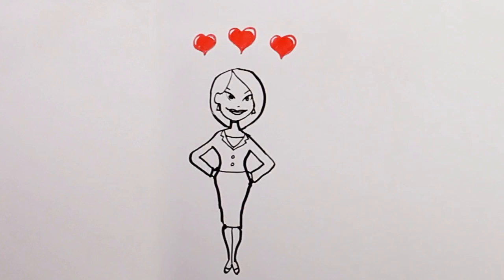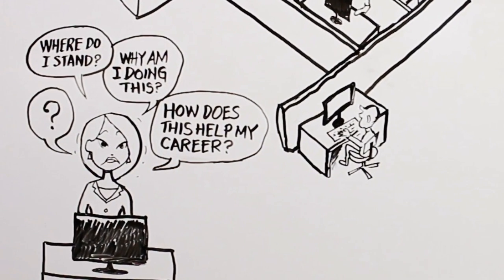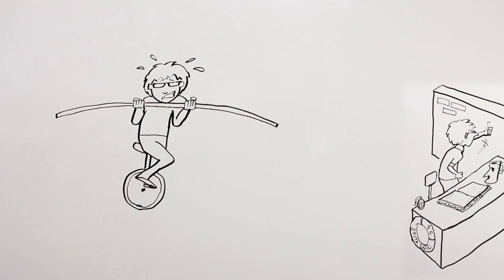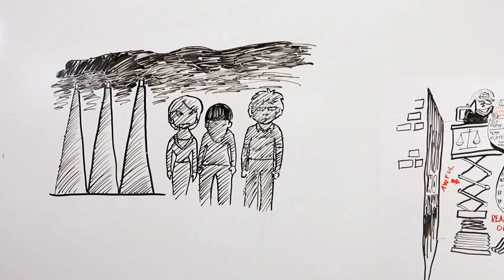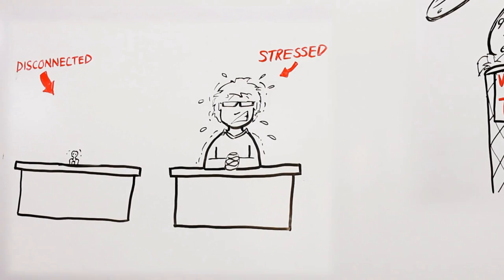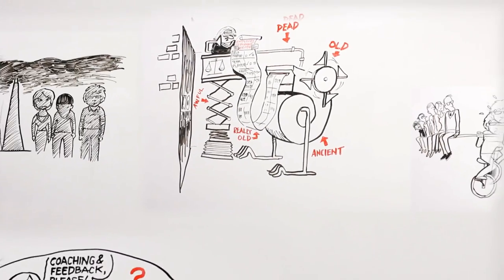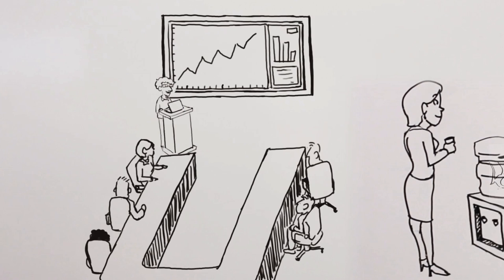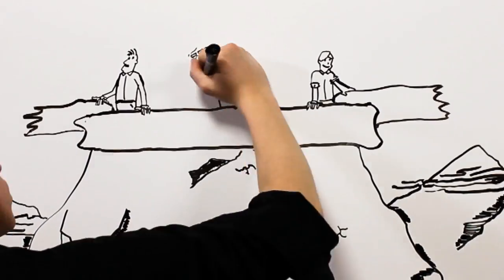Rypple by Switch Video